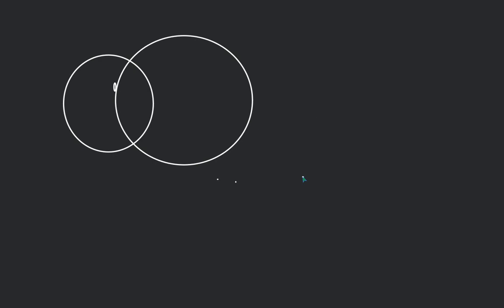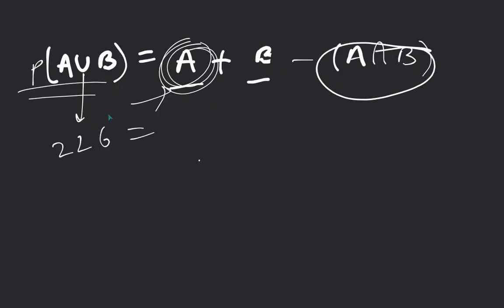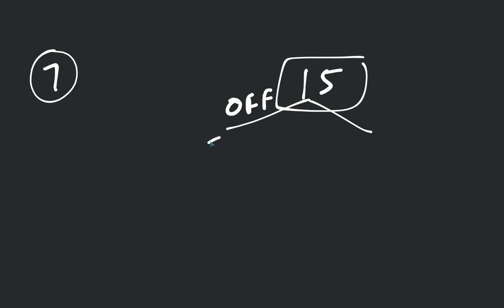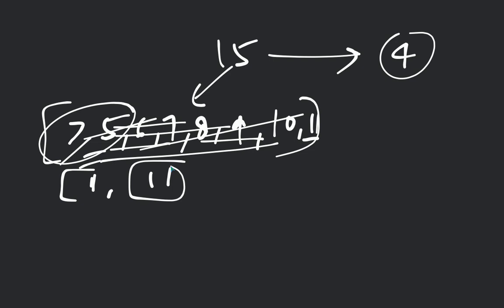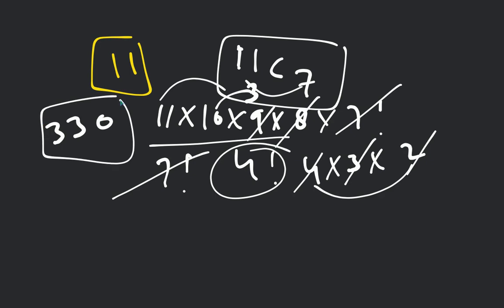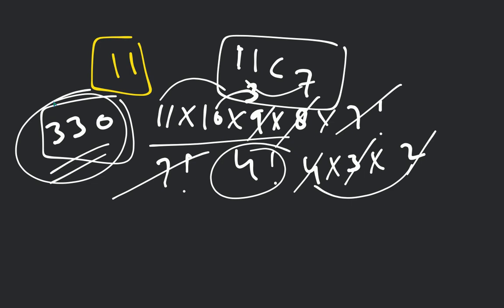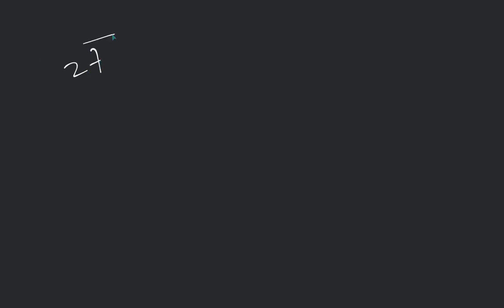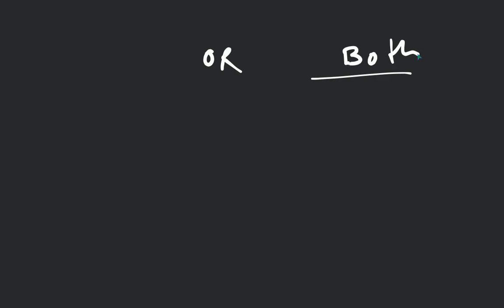A drug trial had 226 participants. A surs results for two possible side ... | Grade 12 | Statistics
A drug trial had 226 participants. A surs
 results for two possible side effects.
 \begin{tabular}{|c|c|}
 \hline Had anxiety but not drowsiness & 15 \\
 \hline Had drowsiness but not anxiety & 126 \\
 \hline Had anxiety or drowsiness (or both) & 141 \\
 \hline
 \end{tabular}
 Construct a Venn diagram illustrating these results. Then answer the questions.

This question is from [Subject: Statistics | Topic: The Nature of Statistics | Class: Grade 12]

Follow these 3 simple steps to use Filo:

1. Click a picture of the question or concept.

2. Connect to a tutor in less than 60 seconds.

3. Learn from that tutor on a live video session.